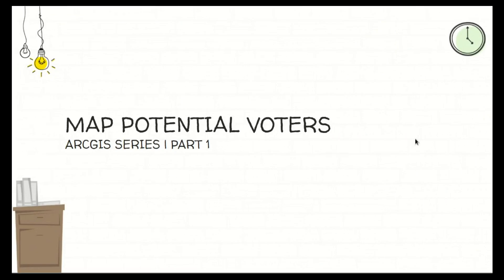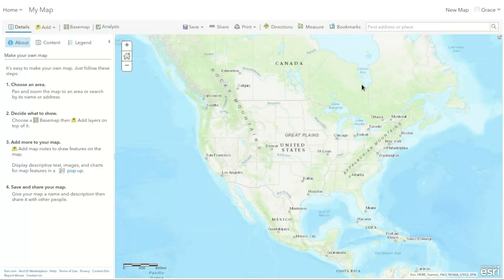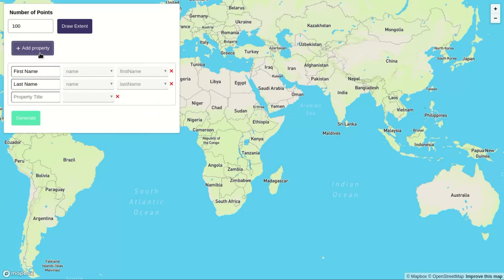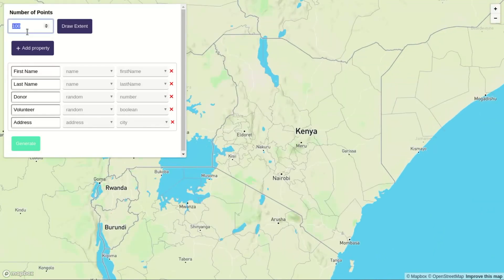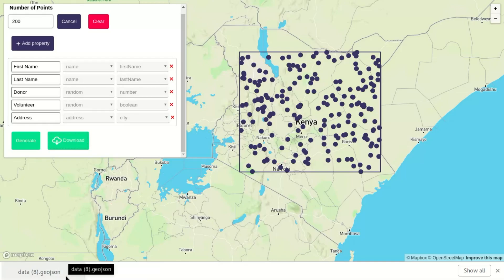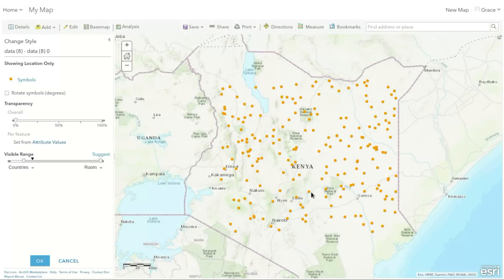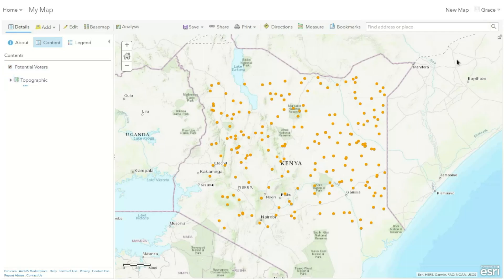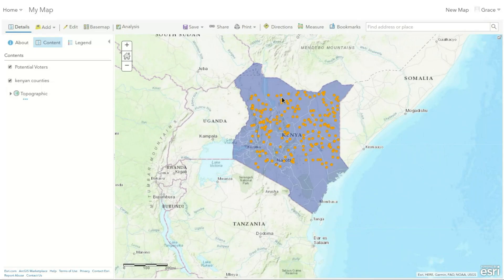Best way to win an election using GIS | PART 1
Hello Geospatials. Thank you for choosing this video. Apologies for any background noises. Here are some resources mentioned in the video.